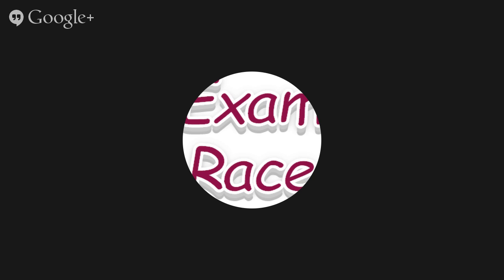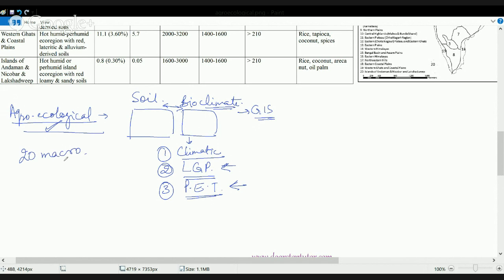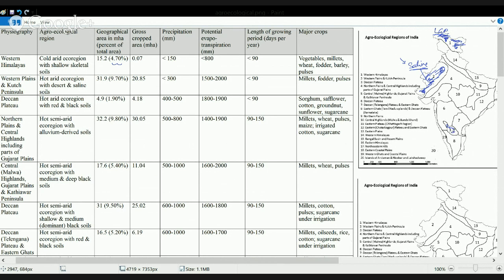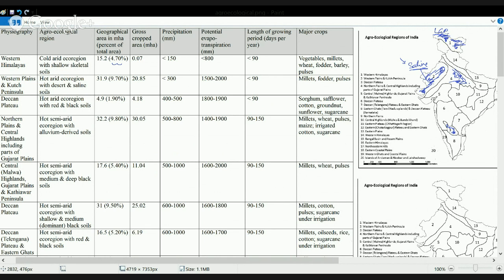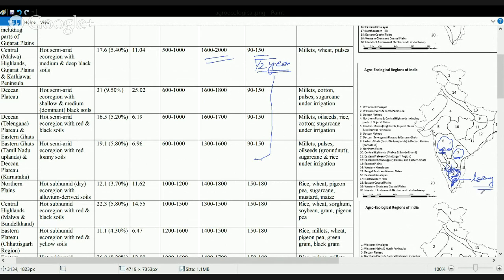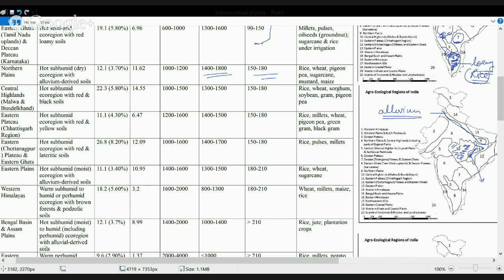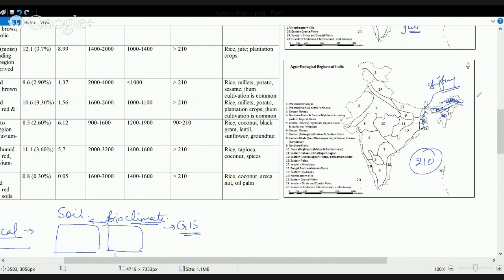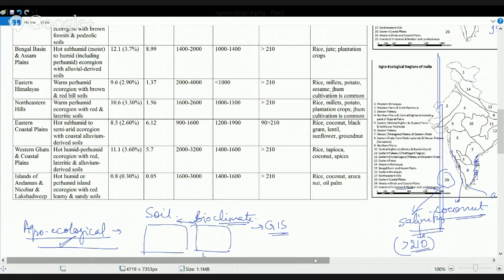Agro-Ecological Regions of India: Fundamentals of Geography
In this session, the agro-ecological regions of India are explained by Dr. Manishika.